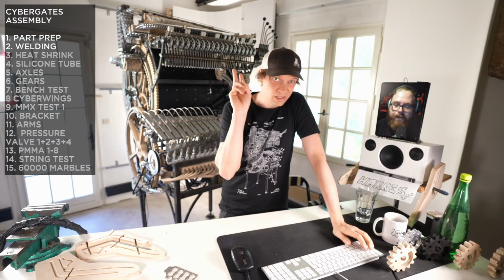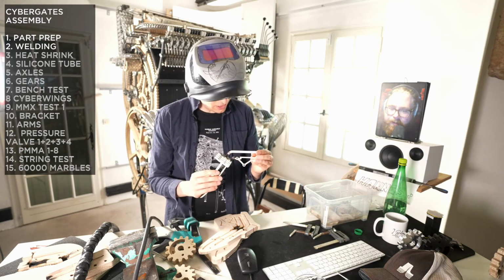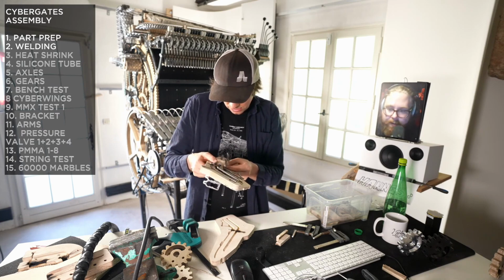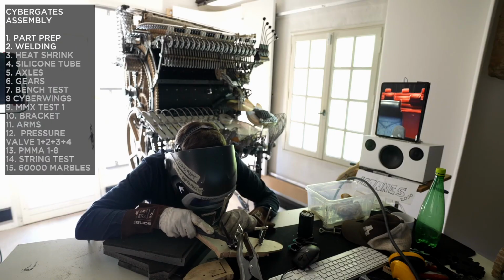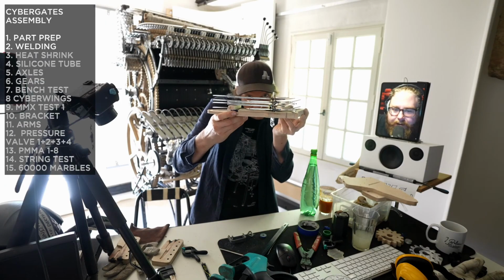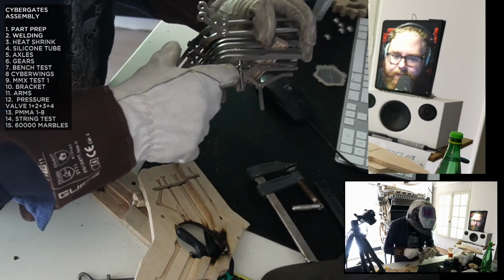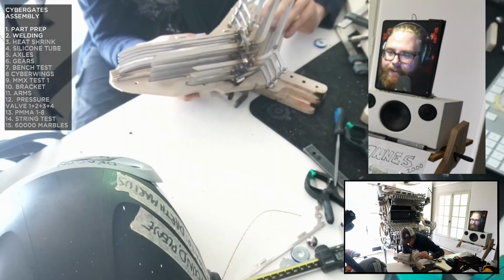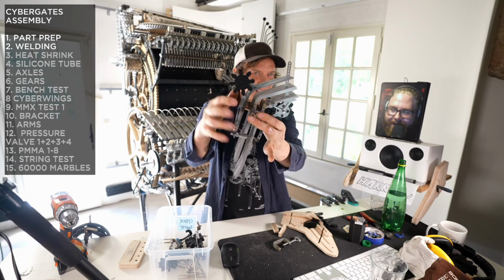Cyberbass Marble Drops Part 2 - Marble Machine X Condensed Stream 15/6/21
In this video, we see Martin and Hannes 2000 weld together the main parts of the cyber gates, completing step 2 of their plan.